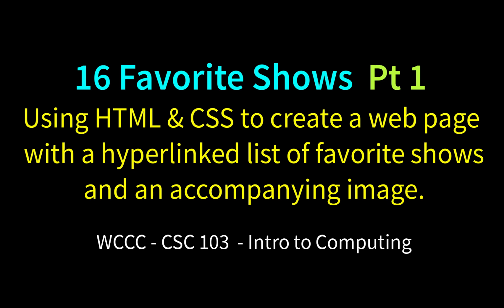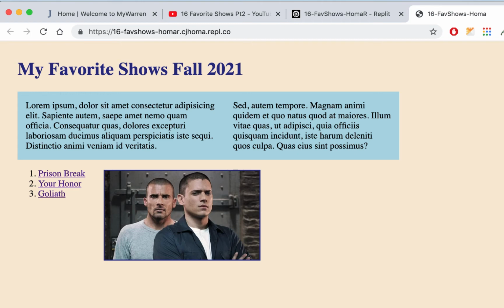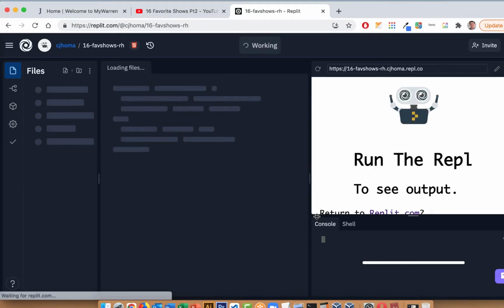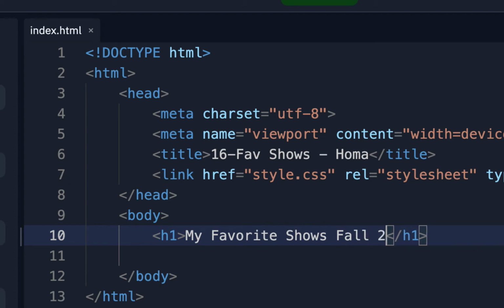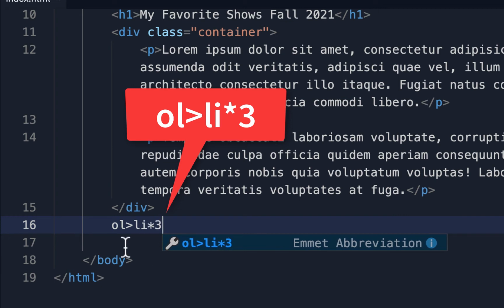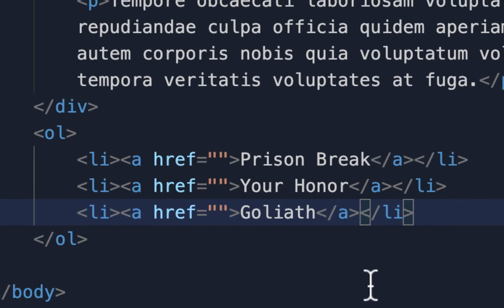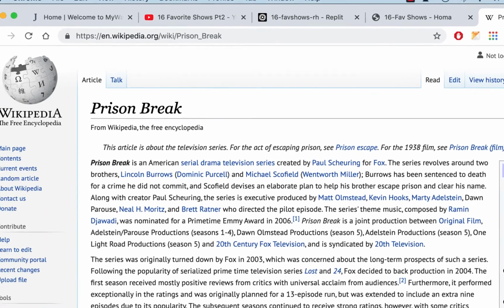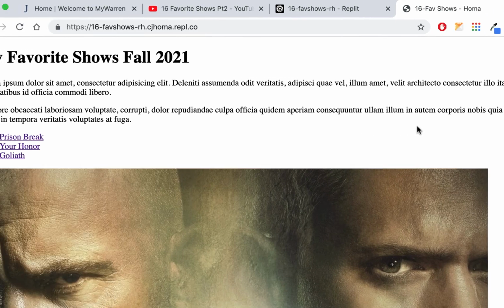16 Fav Shows Pt1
Using HTML & CSS (in Replit) to create a web page with a hyperlinked list of favorite shows and an accompanying image. (Pt1 covers the HTML portion) Recorded Fall 2021.